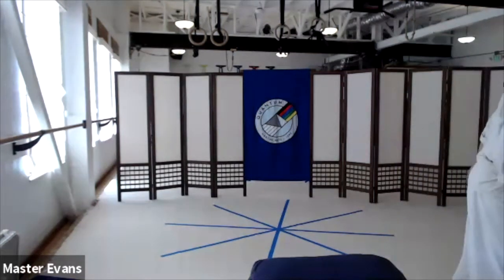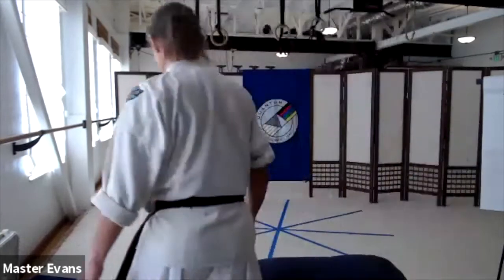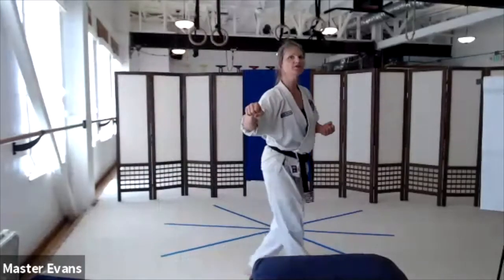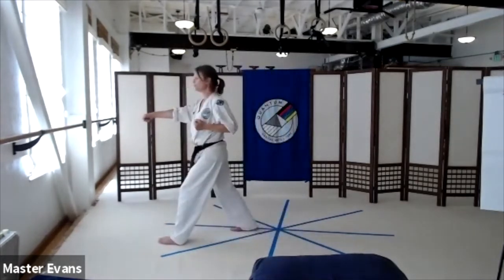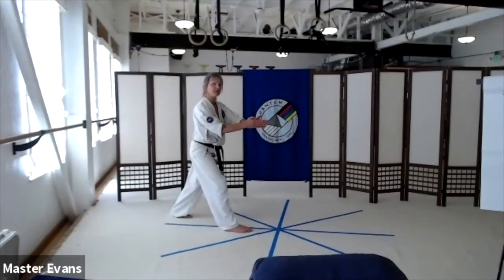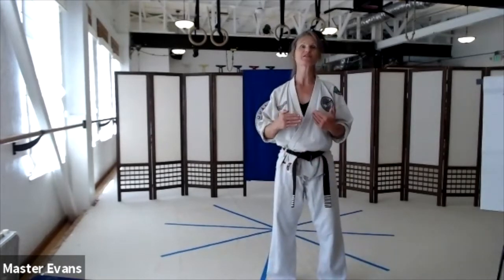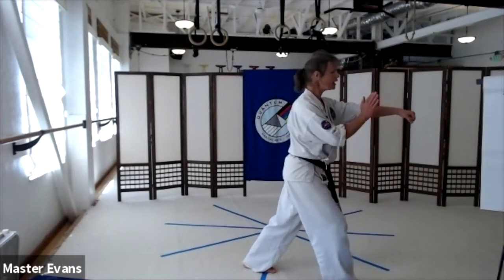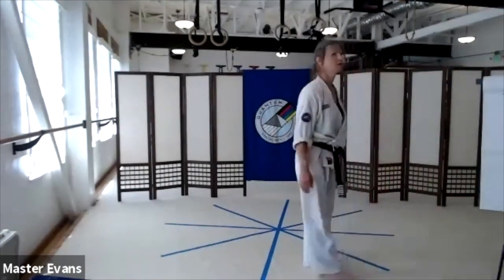Forms Seminar: Do San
Do San is the Green Belt rank form for the Kids Program (ages 6–9) at Quantum Martial Arts. It is a traditional Tae Kwon Do form. Students at Low Green Belt (no stripes, and one stripe) are learning Do San as part of their curriculum.

This video was filmed as a Zoom lesson during a Forms Seminar while the San Francisco Dojo is closed for the COVID-19 pandemic. The video can be used for at-home practice and learning of the form. In order to move beyond Green Belt level one and earn their first blue stripe, students will need to memorize and perform Do San at their belt test.